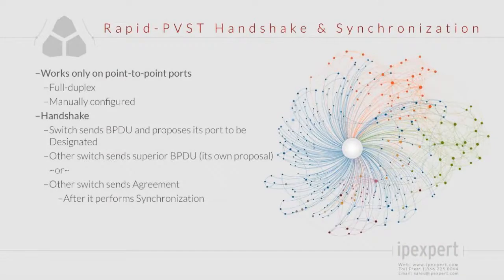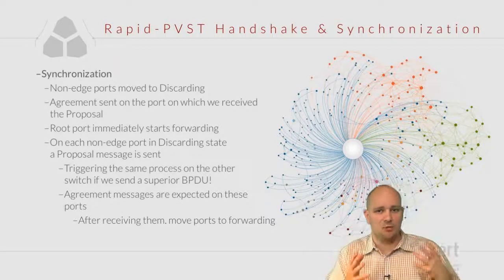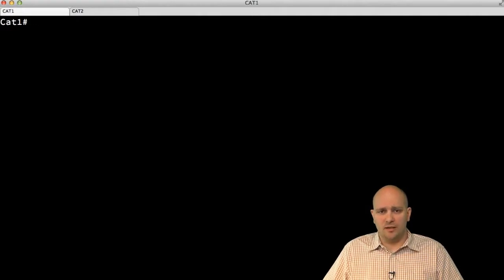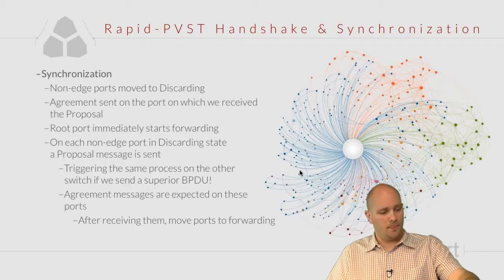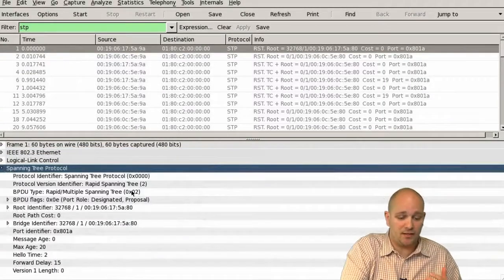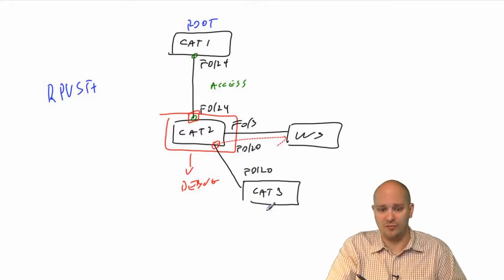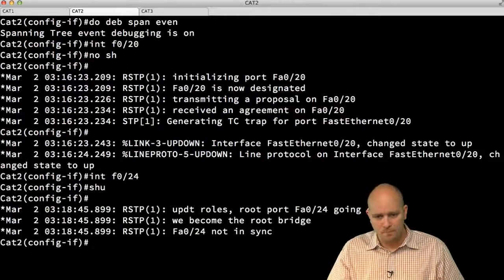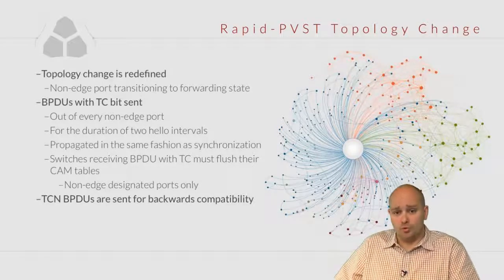CCNP SWITCH 300-115 023 Rapid and Rapid Per VLAN Spanning Tree Convergence